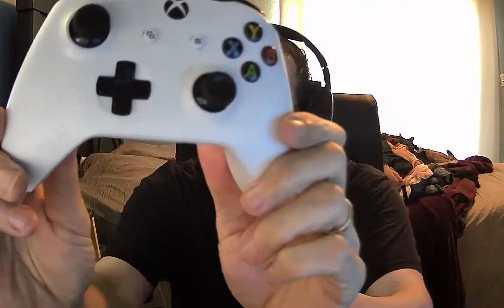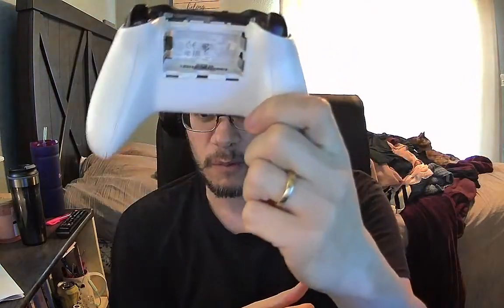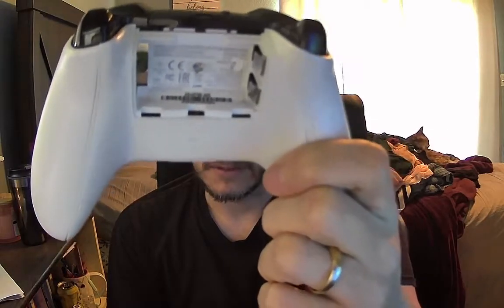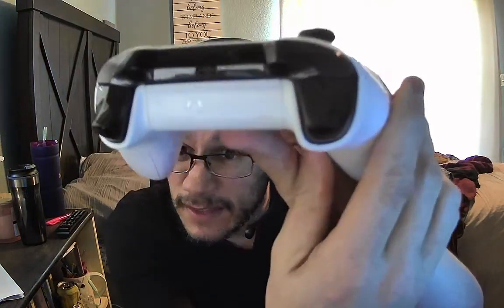I bought a used xbox one controller from gamestop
this is what you get when you buy used